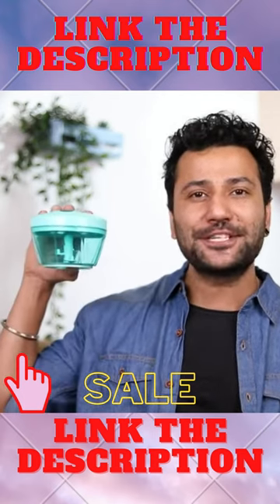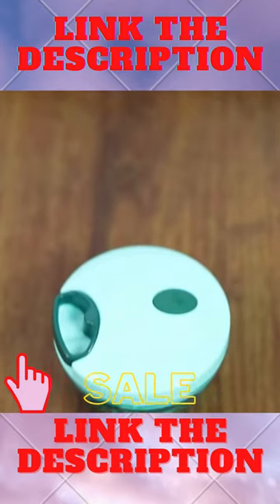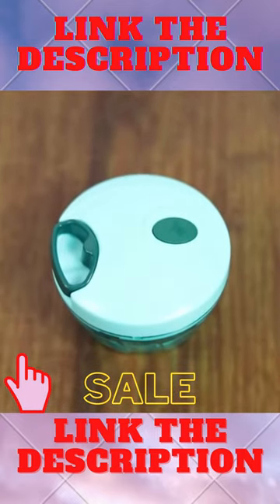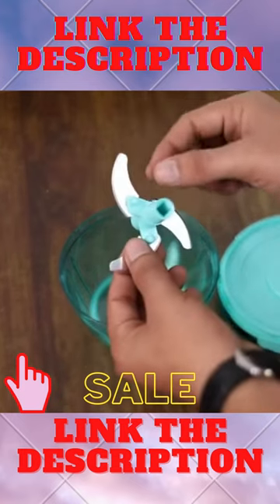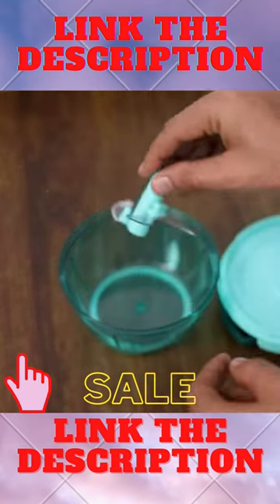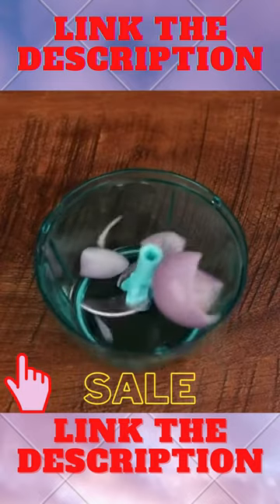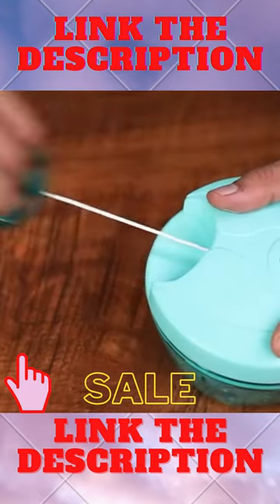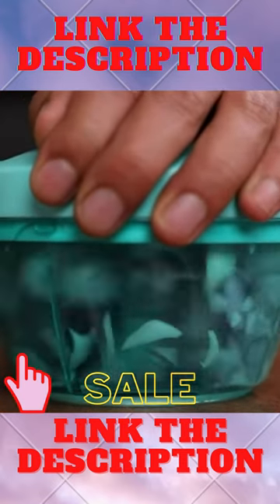Smart Appliances Gadgets For Every Home #4 | Smart Inventions/ for kitchen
Smart Appliances, Gadgets For Every Home